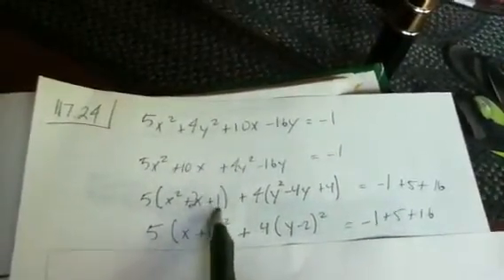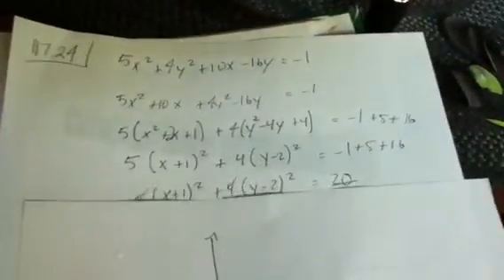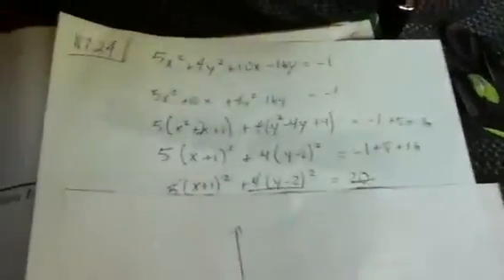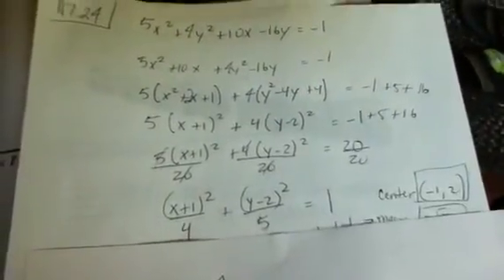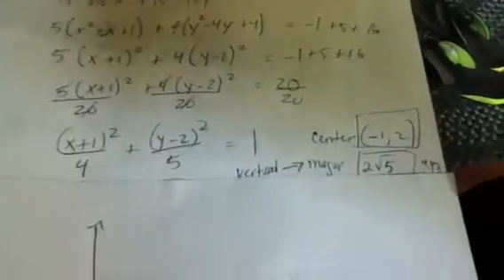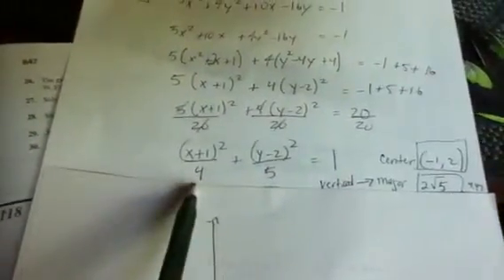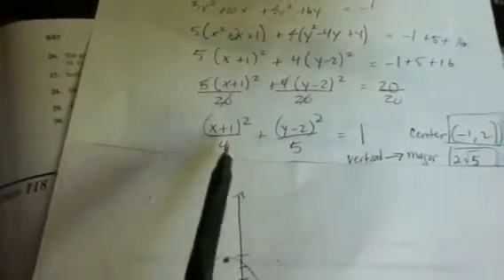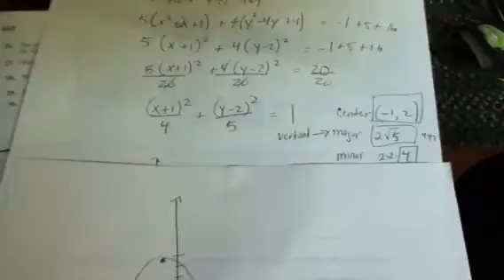Pre cal 117.24